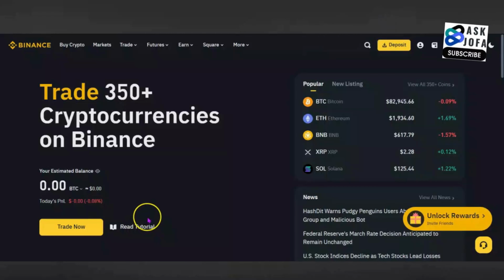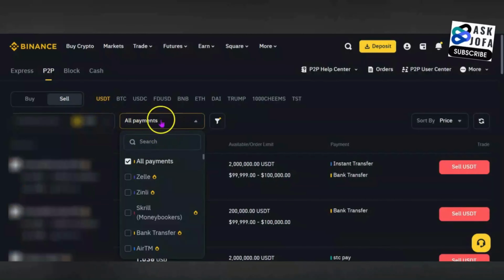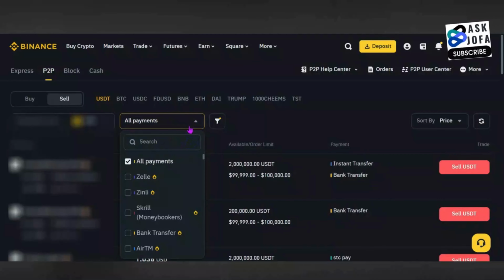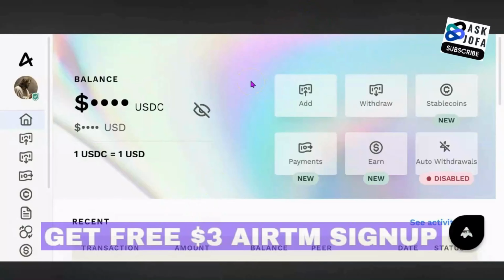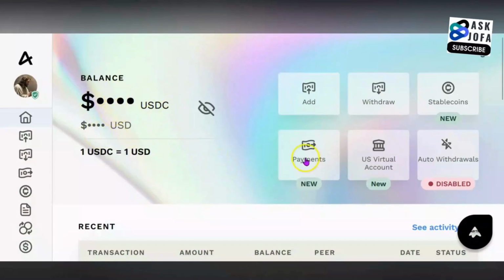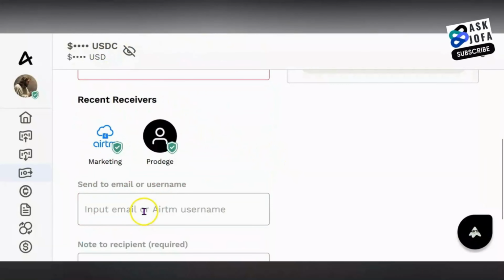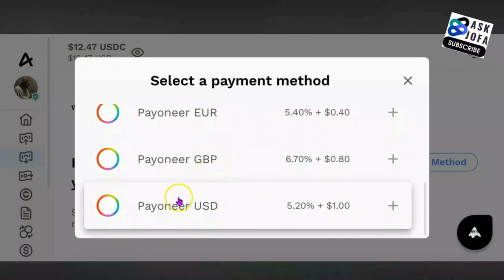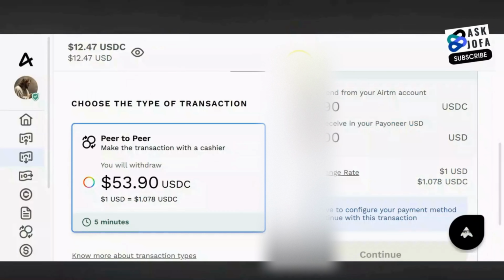FAST CASH Transfers From Binance To Payoneer in 2026!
FAST CASH Transfers From Binance To Payoneer in 2026! Are you looking for a simple and effective way to transfer money from Binance to Payoneer? This video provides a complete, step-by-step tutorial on how to send money from Binance to Payoneer. Whether you're a freelancer, online seller, or simply need to move funds between these two popular platforms, we've got you covered.

☑️Crypto Reward Resource: Unlock $10,000+ in FREE sign-up rewards from top-tier crypto exchanges

☑️ Trade Smarter on Bybit: Get started with up to $30,000 in bonuses
when you sign up for a top-tier exchange!

In this guide, you'll learn exactly how to withdraw Binance crypto to Payoneer and access your funds quickly and easily. We'll walk you through the entire process, ensuring you understand every step involved in the Payoneer to Binance transfer.

We also address common questions like how to transfer money from Payoneer to Binance (although this video primarily focuses on the reverse), and we'll touch upon important aspects like the Payoneer to Binance transfer fee. Understand the costs involved and make informed decisions about your transactions.

This video is perfect for anyone searching for "binance to payoneer" solutions or wondering "how to withdraw money from binance to payoneer". We aim to provide the clearest and most up-to-date information to help you seamlessly manage your funds.

Watch now and simplify your financial transactions between Binance and Payoneer!